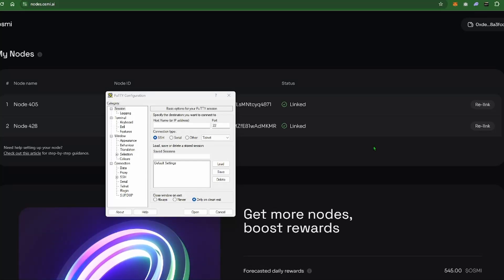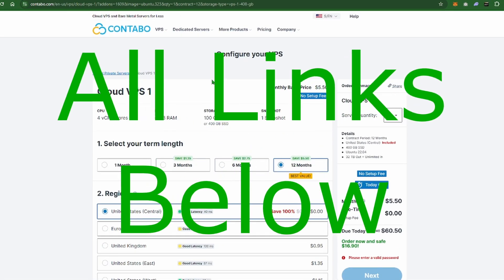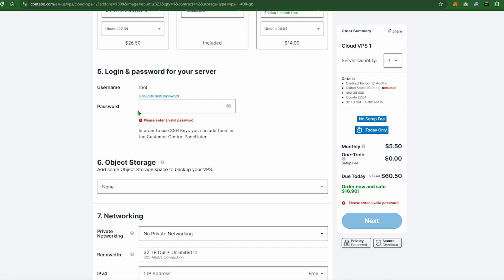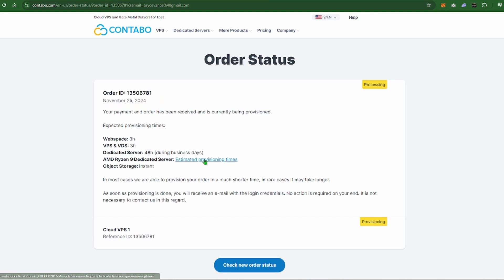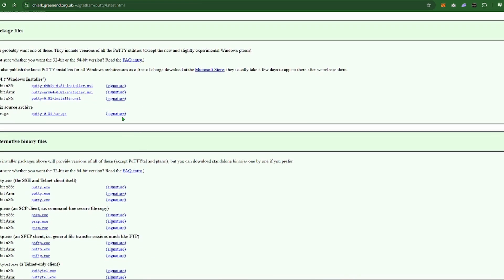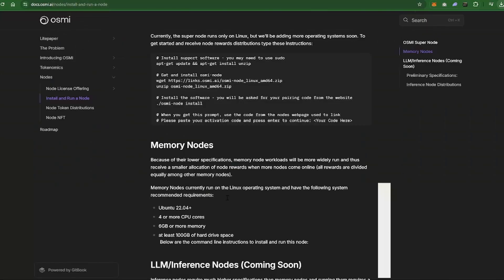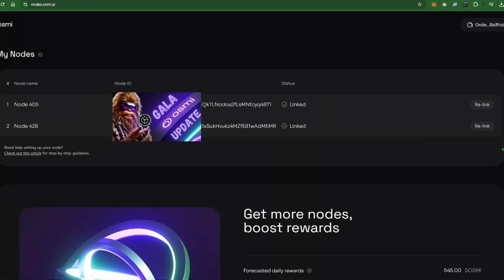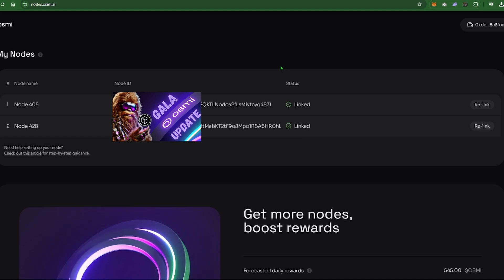OSMI Node Install Full Walk-Through!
We cover Gala film, gala music, gala games latest news.  Gala games, gala film, gala music, and the whole gala ecosystem along with galachain will use GALA as the gas token.  This alone is bullish for gala.  Founder Nodes as NFTs, rebrand of vox to vexi, avatars that still dont defi

Get ready Gala gang.

00:00 VPS Setup
02:41 Putty Install
03:31 OSMI Node Install